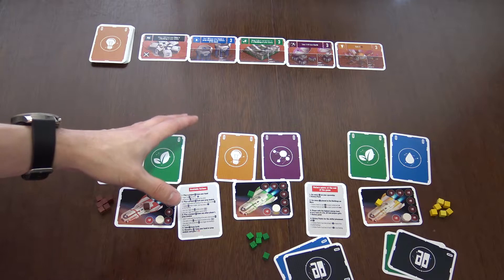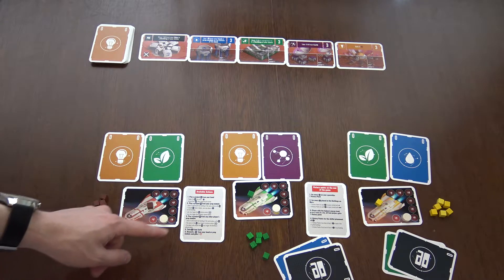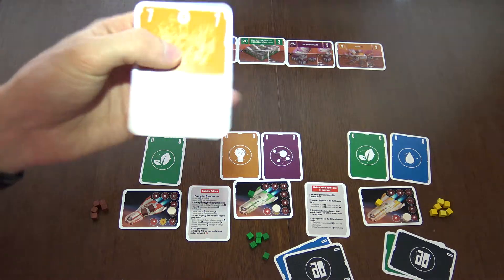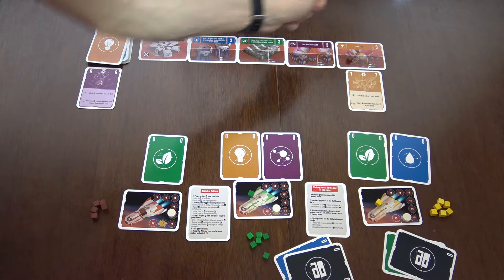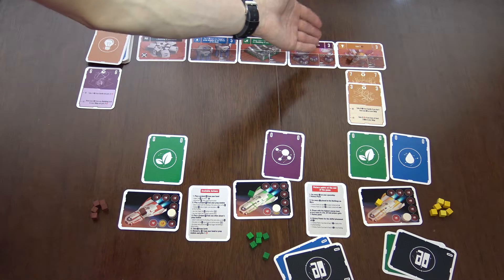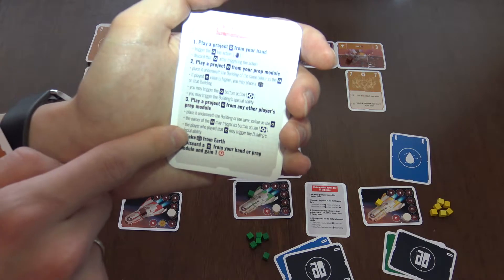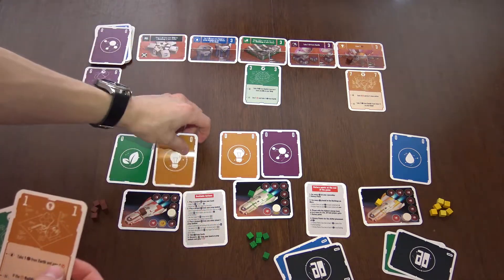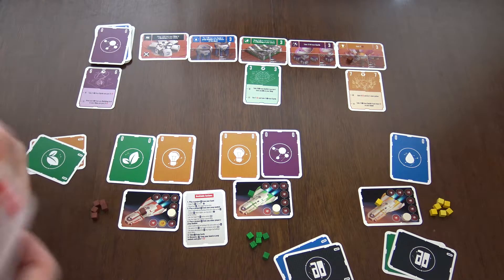Pocket Mars Preview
Intro (00:15)
Overview of the game (00:45)
Final thoughts (08:10)

Designer: Michał Jagodziński
Board&Dice